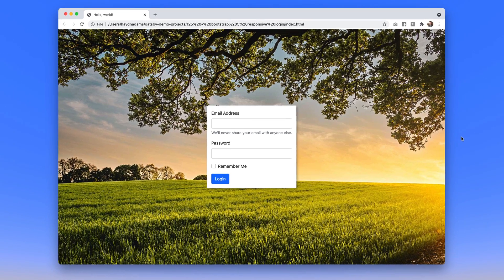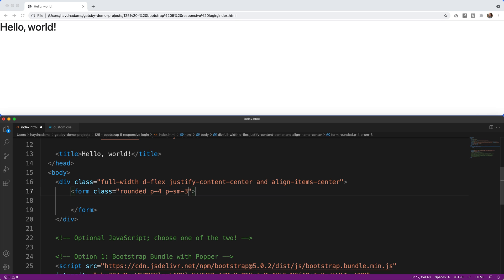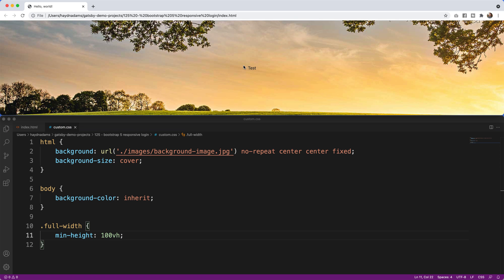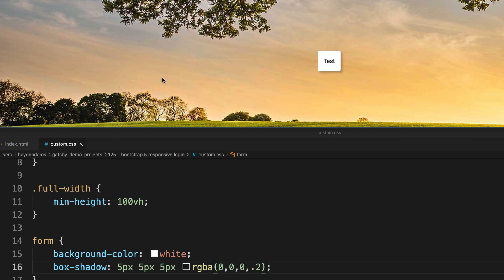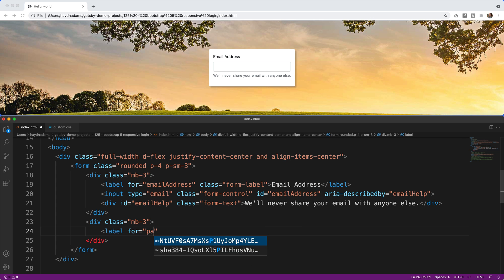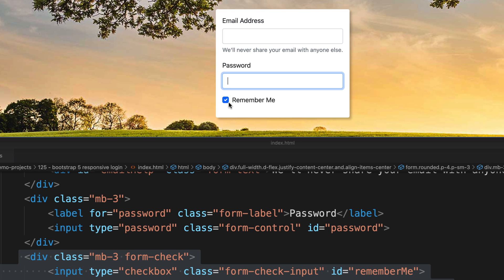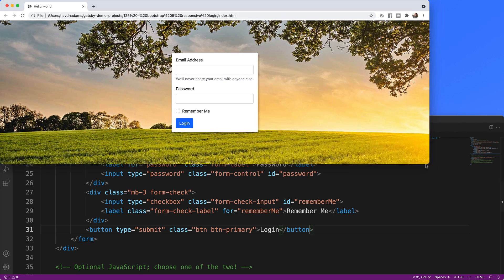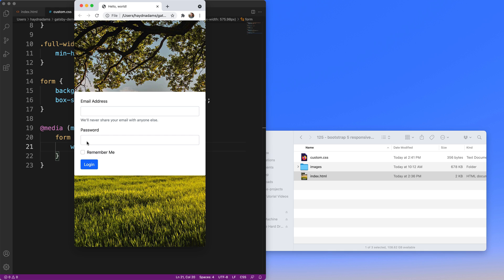Bootstrap 5 Responsive Login Form // Responsive Web Design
Build a responsive login form for your website using Bootstrap 5 (and a little CSS).

⤵ Download ALL of my source codes & more!

ADWC Pro provides you with:

• Access to all the source codes for ALL projects
• Bootstrap Bootstrap online course (retail $79) w/ supplied source code
• All future online courses (Gatsby v5 course coming soon)
• Updates of ADWC and the web dev business
• and more!